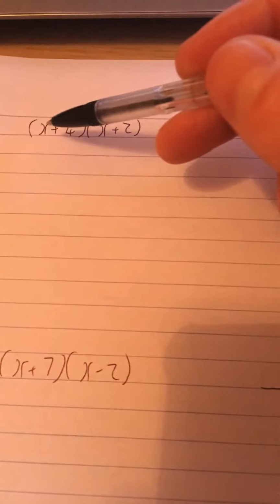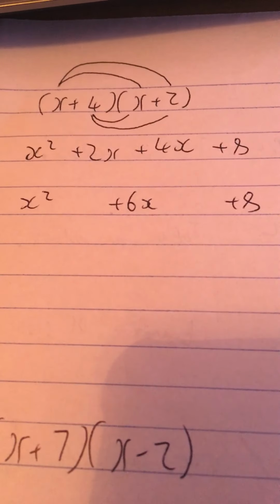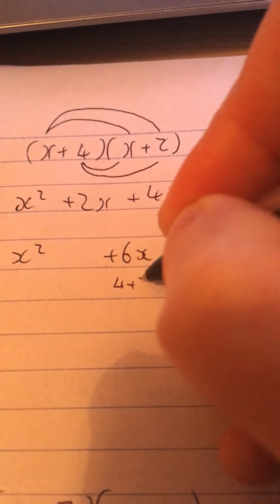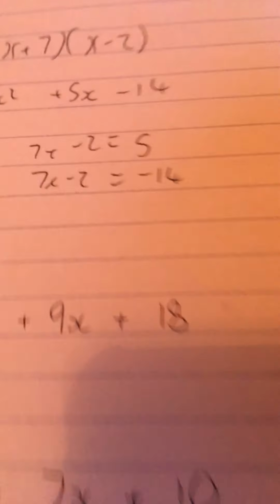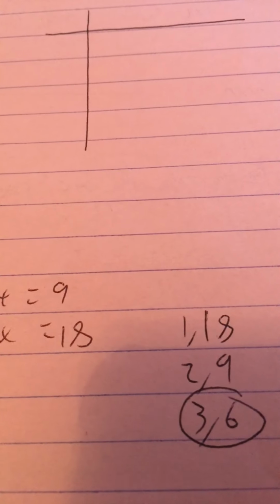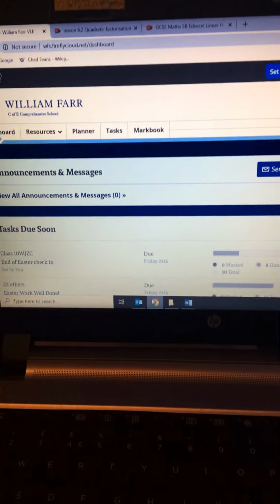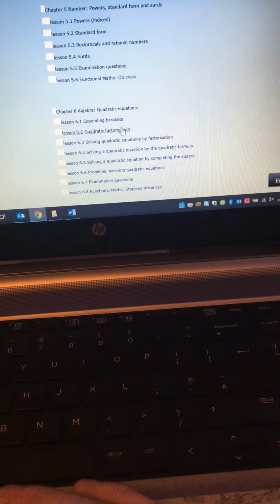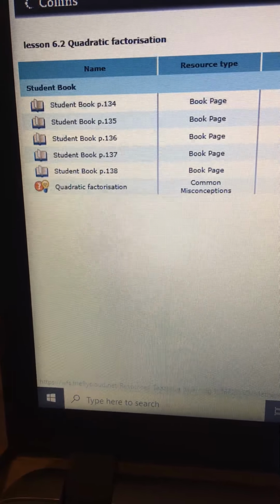Year 10 quadratics Week 28